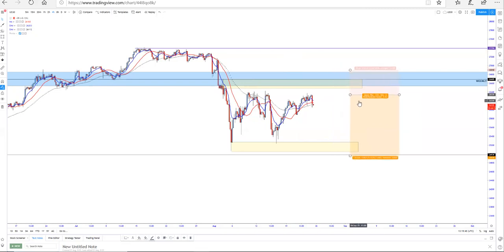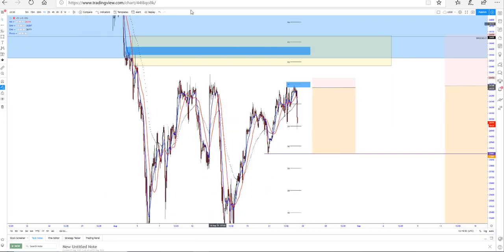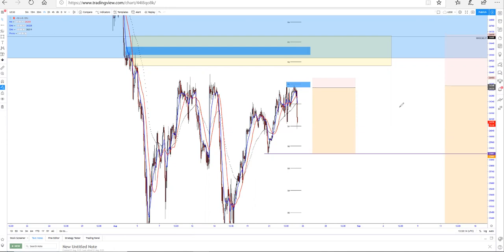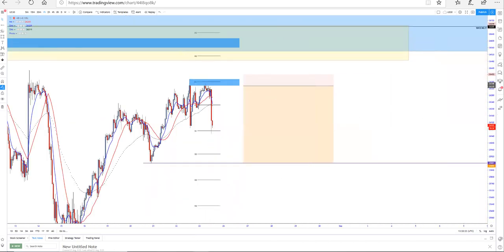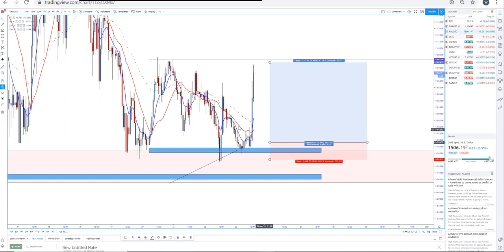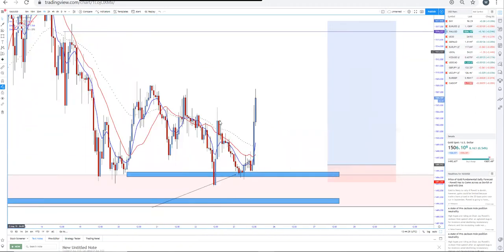Case study on US30 and Gold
Case study on Gold and US30 ( recording of session with private students) setup shared and taken on 23/08/2019. Discussed is importance of volume before you commence The Process as I call it which has entry, exit and management. Also talked about Risk and Reward and its importance  -  you can lose 5 trades out of 10 and yet be on BE or in some profits as long you follow the rules.

Short session for traders but a good insight how to approach the markets and a very good learning opportunity.